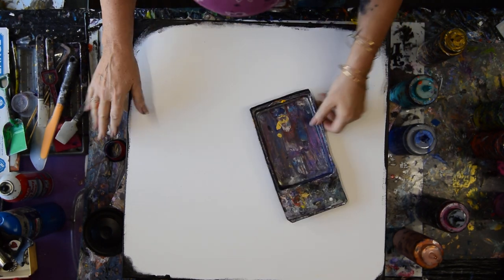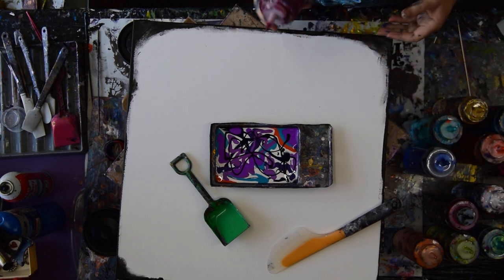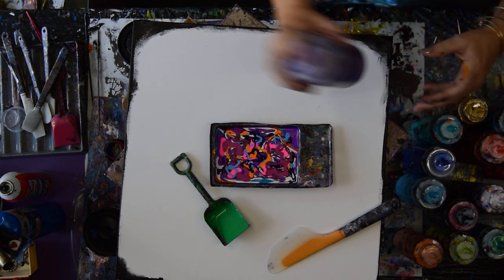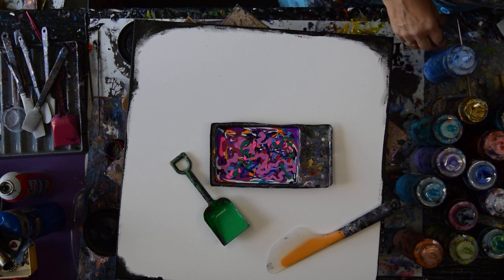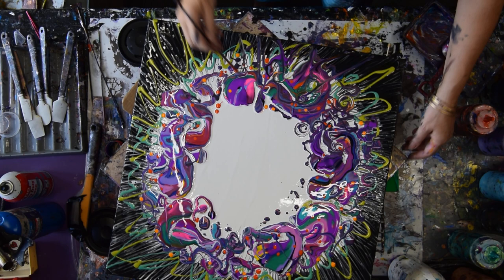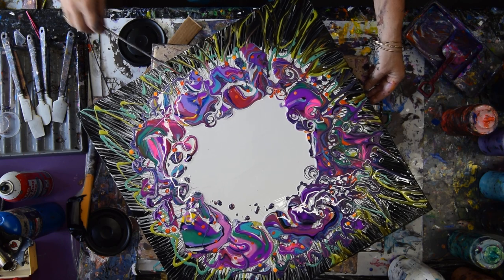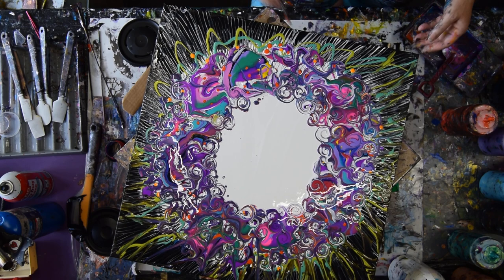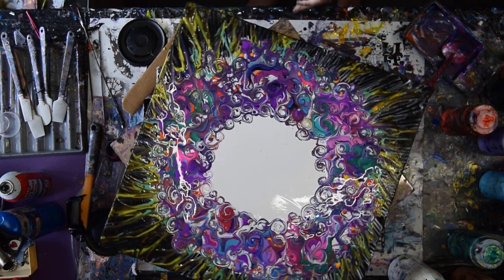Striking Wreath With Greenery Shovel Dribbled Fluid Acrylic Pouring Art #7249 -7.14.20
I am using a  20" x 20"x2"  stretched canvas. All the paints I use are acrylic paints mixed with additives to help them flow more easily. All my colors are stored and mixed in squeeze bottles for ease of use. I use a propane torch is cautiously passed over the surface of the canvas to release any air in the paint that might result in bubbles forming while the artwork dries or leaving pockmarks if left to pop on their own. Warming the paint will also often encourage patterns to emerge because the paint in combination with the Floetrol used in my pouring mix encourages cells to form.